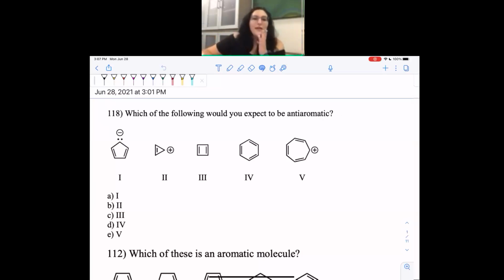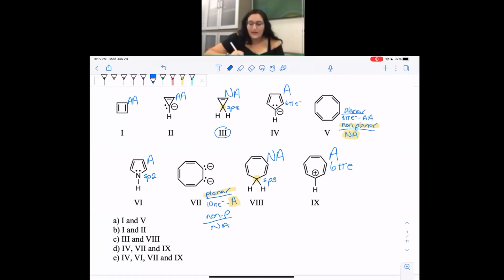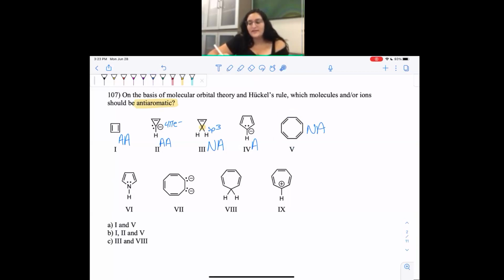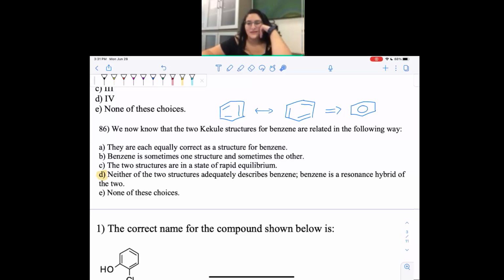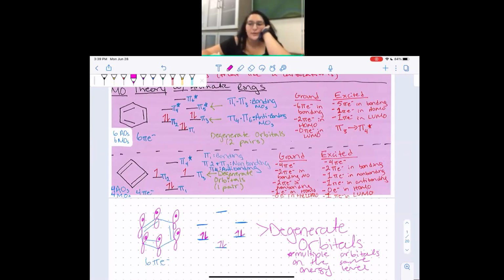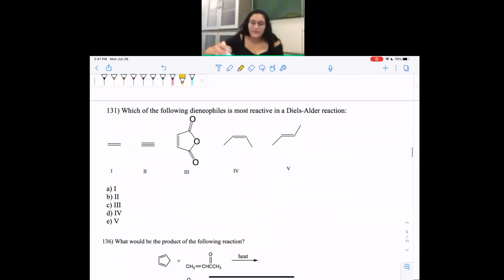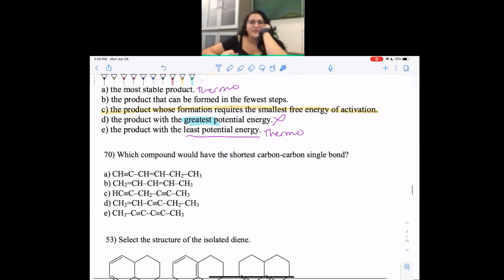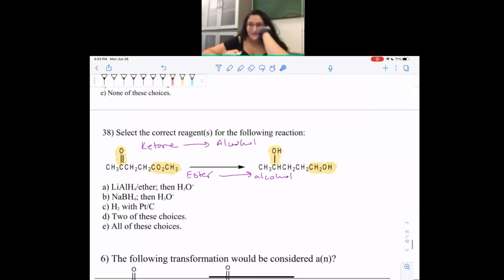Monday, June 28 SI